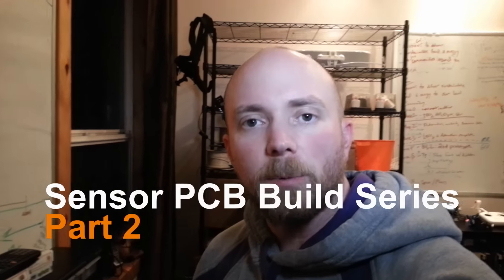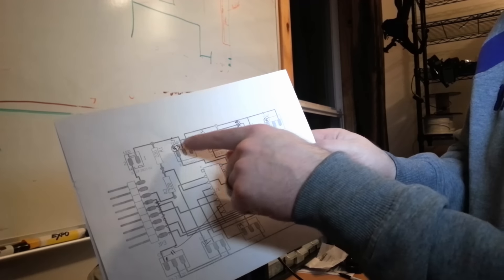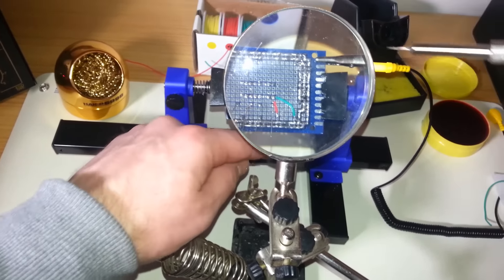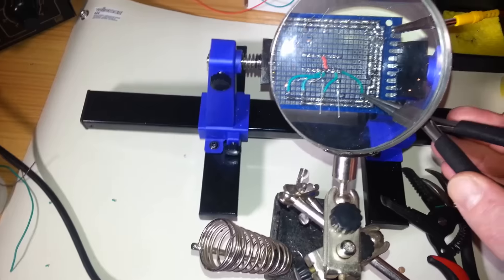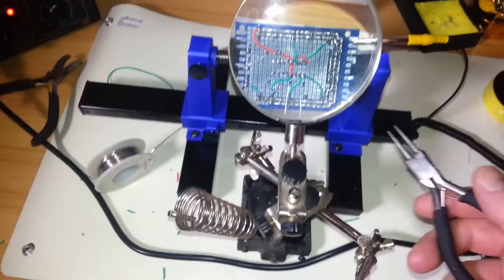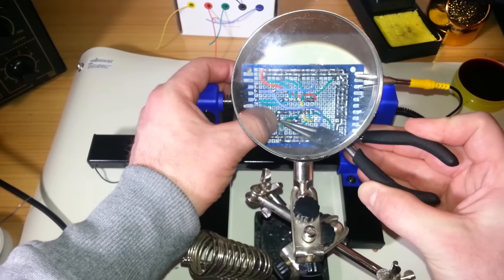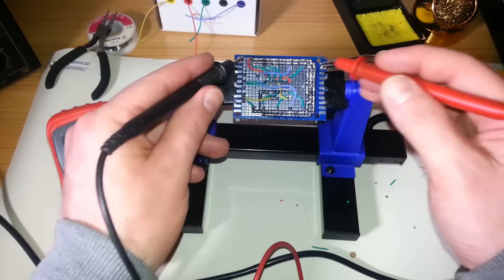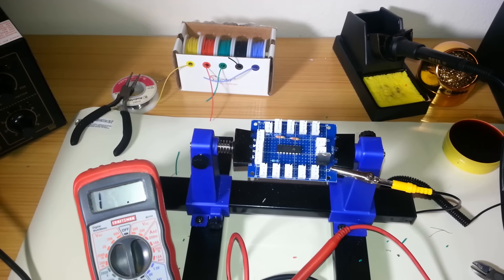Arduino Controlled/Monitored Greenhouse - Multiplexer - Part 2